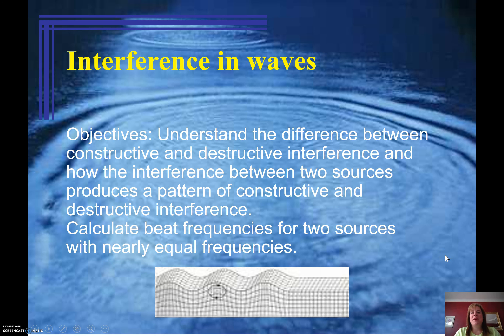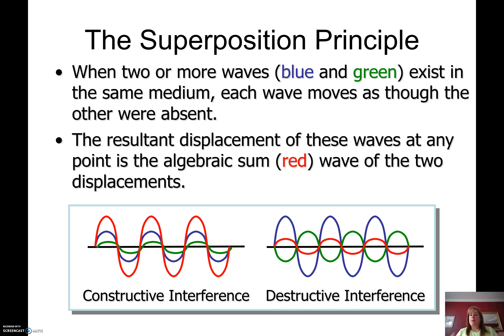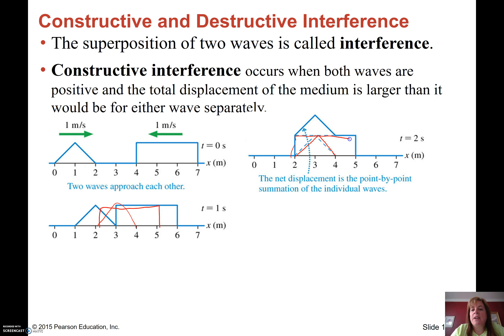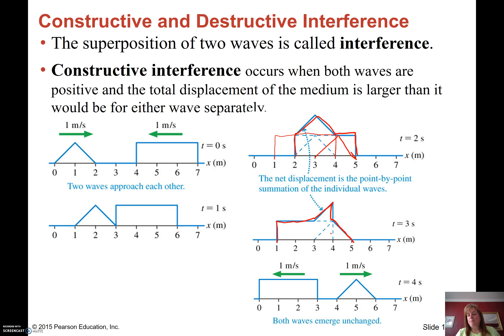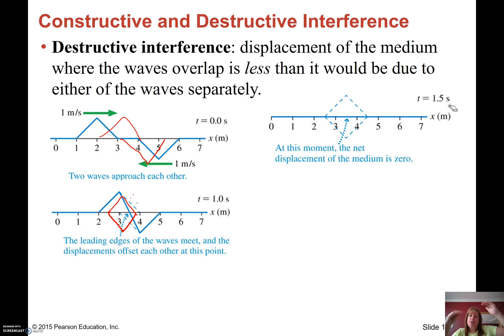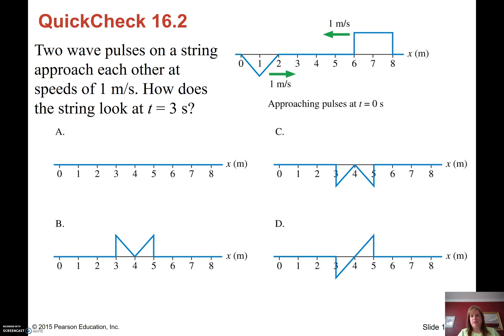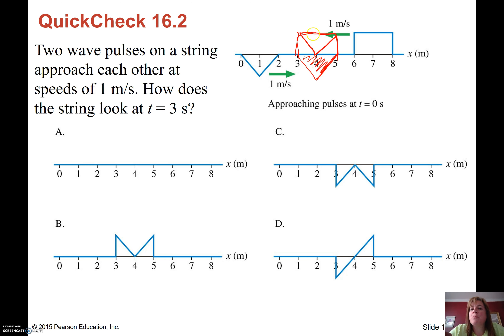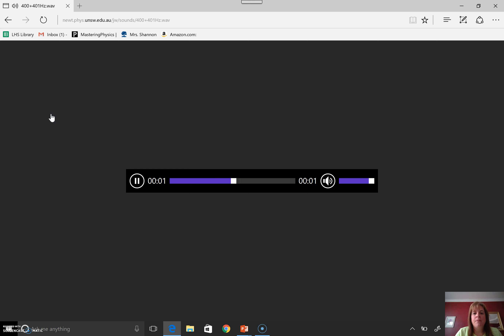AP Physics 1 Unit 9. Waves video 3 Interference in waves